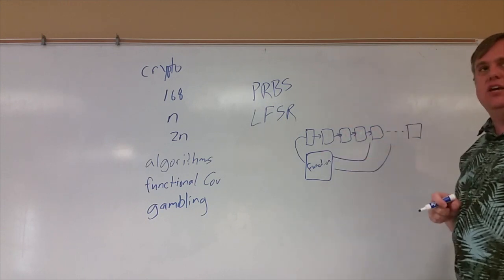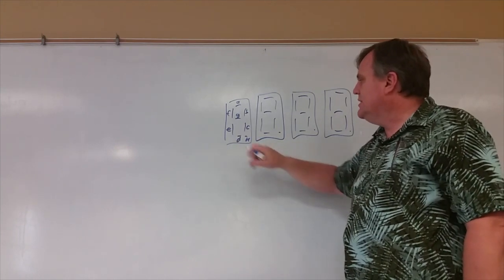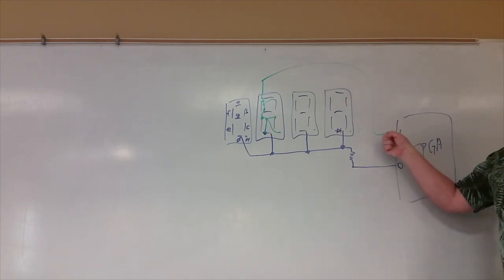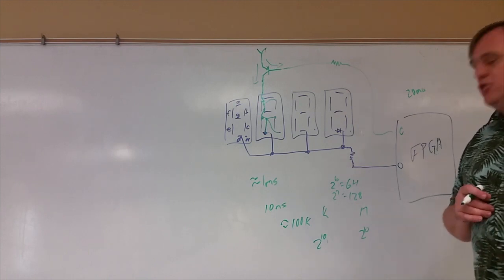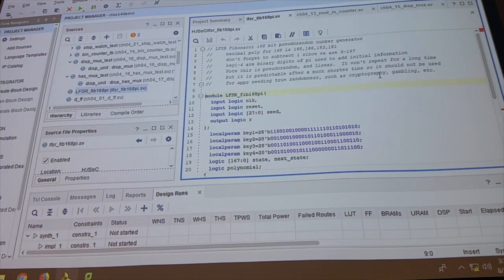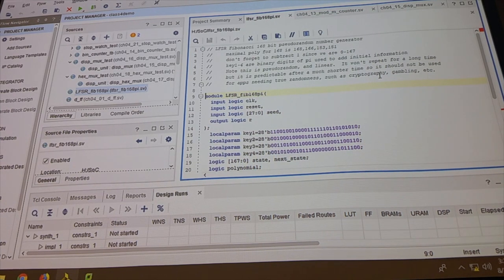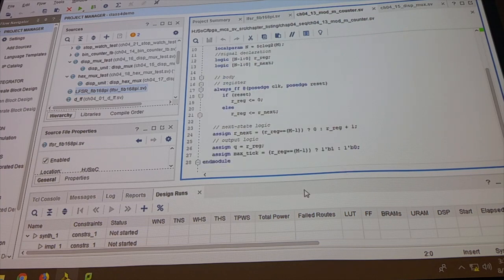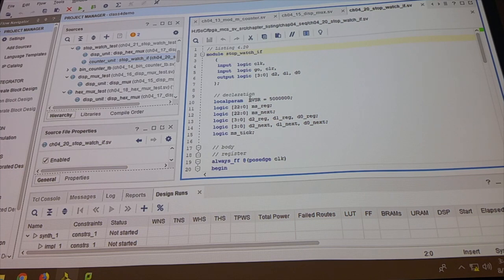SoC_4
This video is about SoC_4